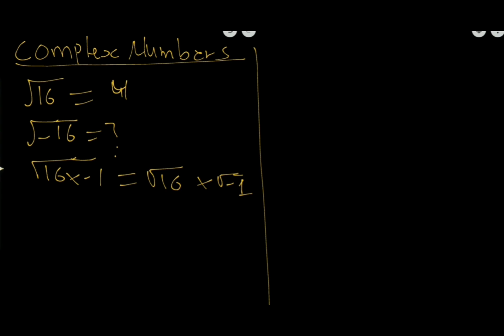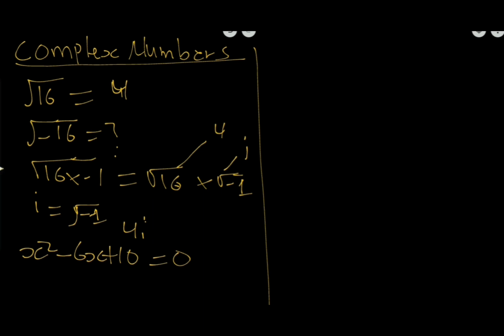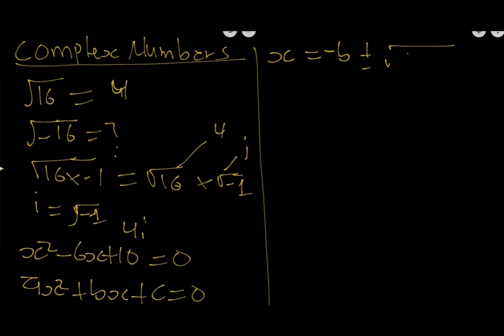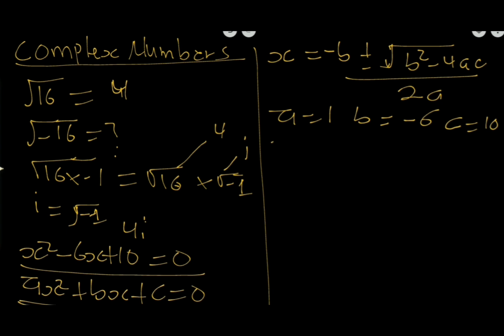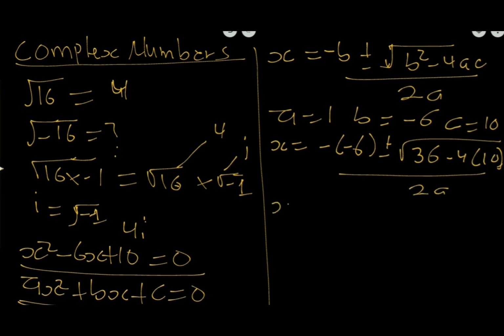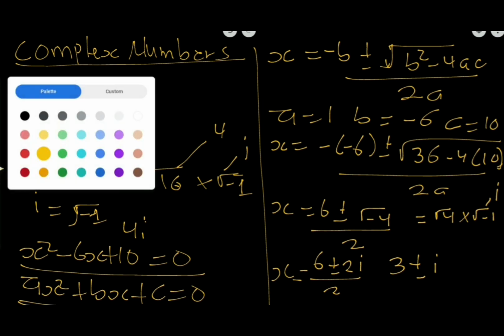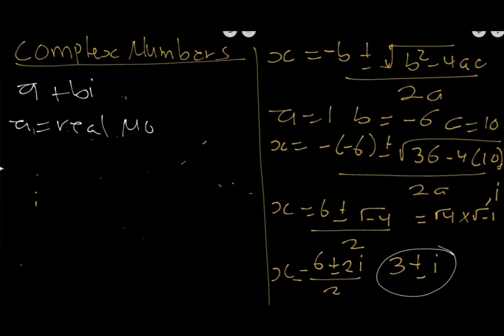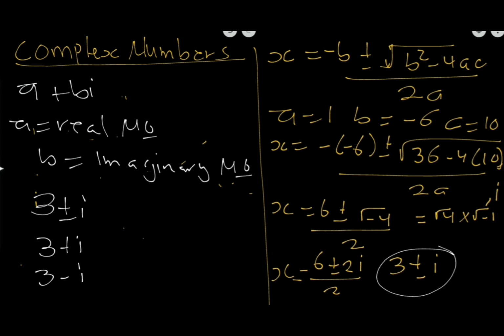Introduction to Complex Numbers -Part one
This video gives you the detailed description of complex Numbers @studentset7 @TheOrganicChemistryTutor